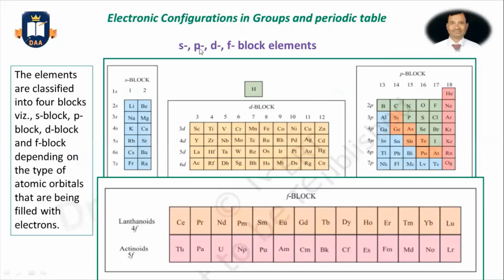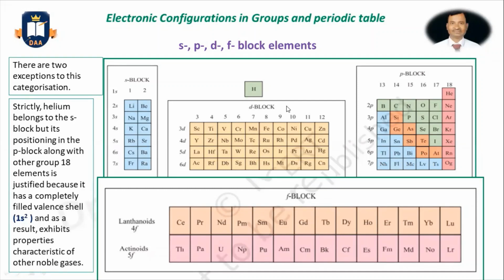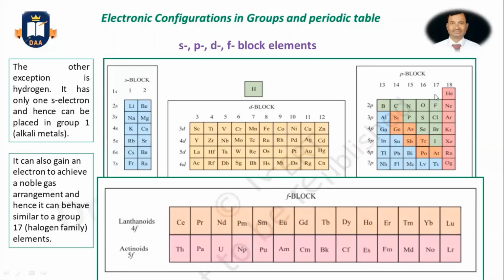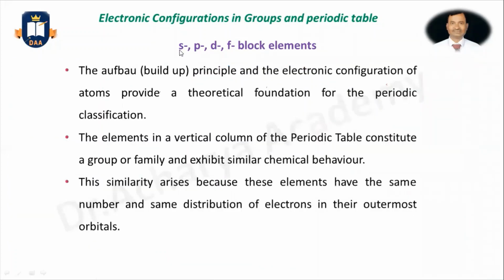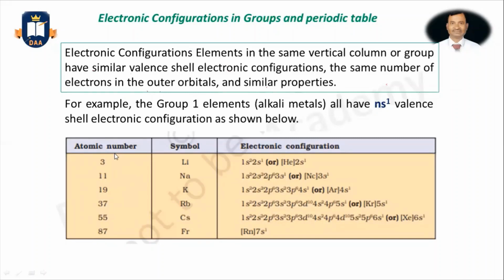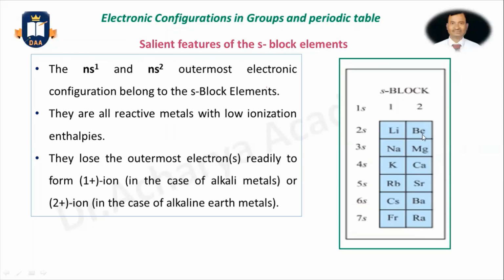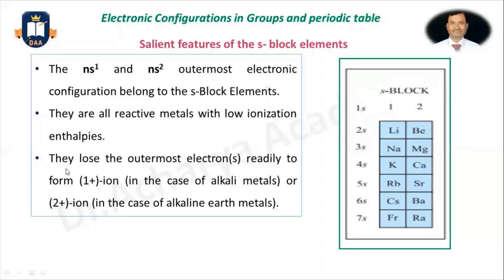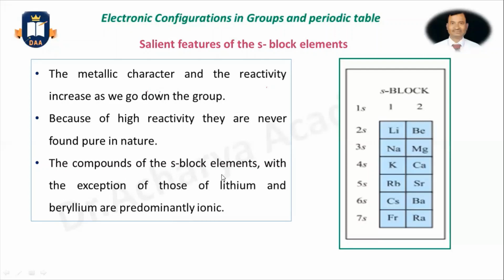(CBSECH11-051) Electronic Configurations in Groups and periodic table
This class explains Electronic Configurations in Groups and the periodic table